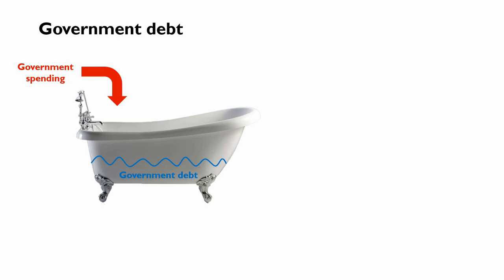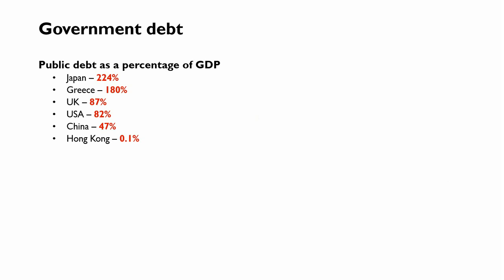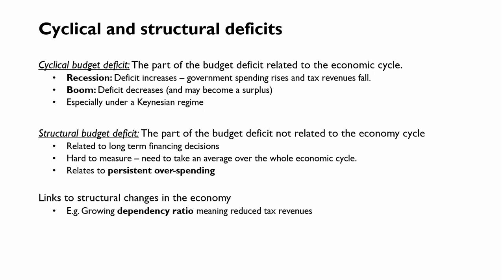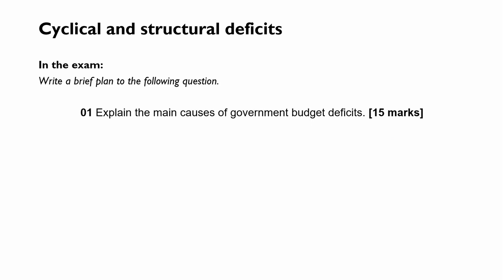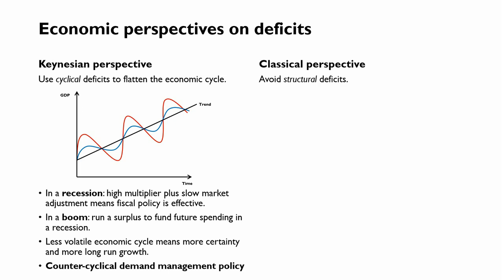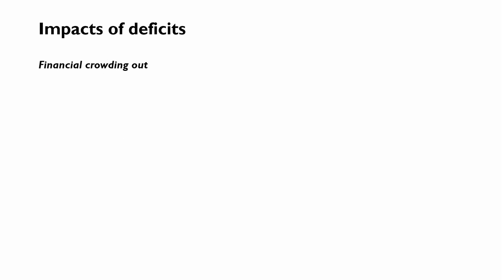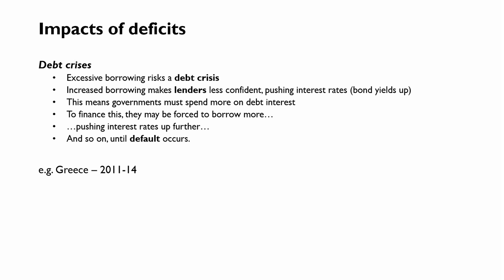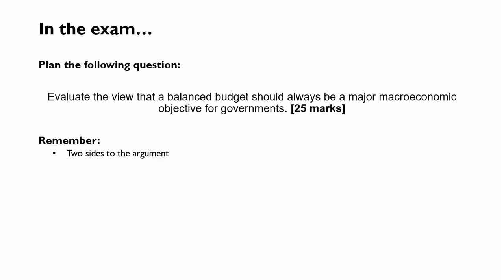6.3 Fiscal and Supply-Side Policy - Government Debt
This video explains government debt, deficits and surpluses, including structural and cyclical budget deficits, different economics perspectives on deficits and surpluses, and the impacts of deficits - plus some AQA exam application.

0:00 Introduction and context
3:14 Causes of deficits
7:33 Perspectives on deficits
10:02 Impacts of deficits